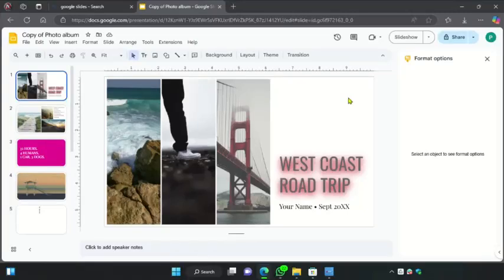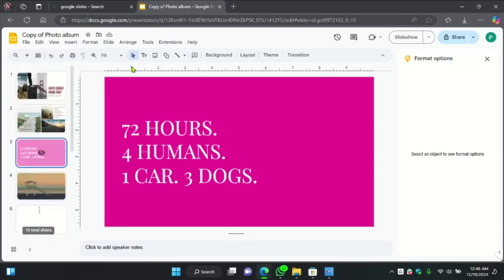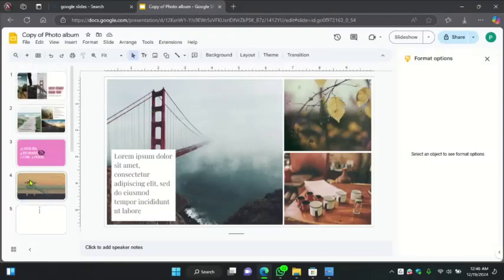How To Hide Slide in Google Slides | Skip and Exclude Slides | Google Slides Tutorial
In This Video, you will learn about How To Hide Slide in Google Slides | Skip and Exclude Slides | Google Slides Tutorial